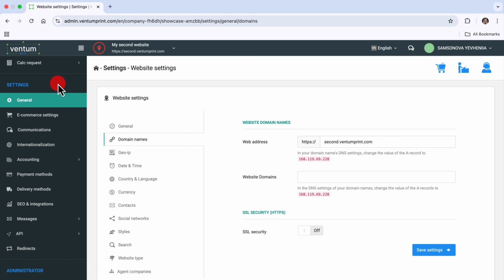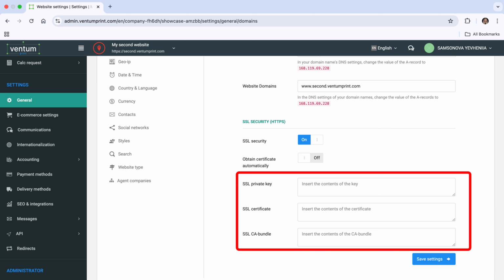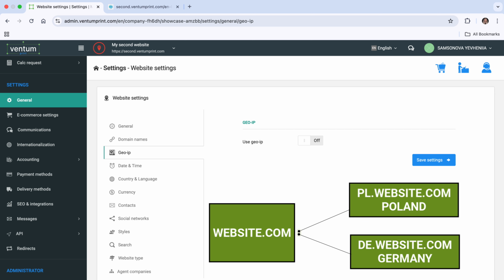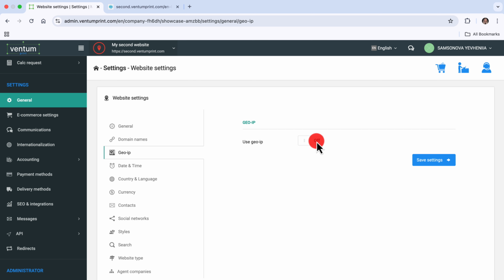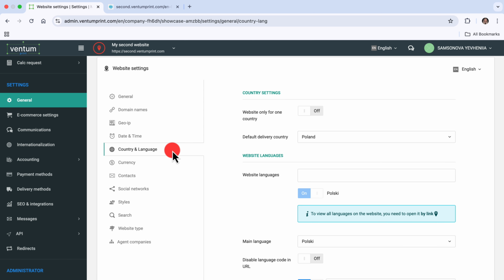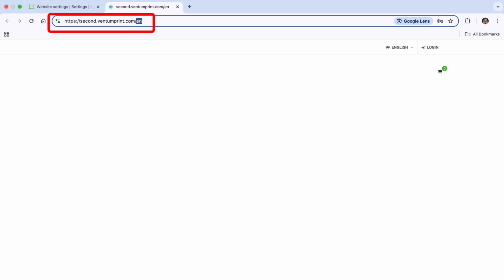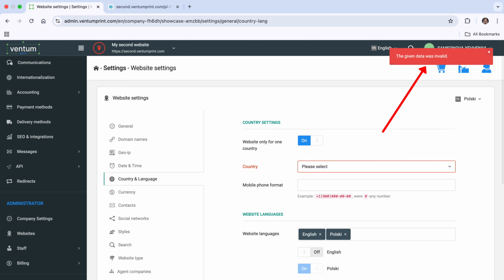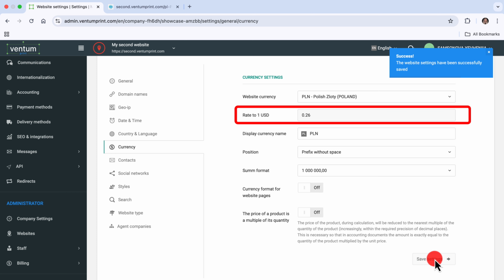12. Website settings. Part 2. Domain names, GEO-IP, localization.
In this video we will go over the following in detail:

✔ Setting up a domain name and SSL protection
✔ How GEO-IP technology works and why it is needed
✔ Creating regional versions of a website
✔ Setting up time zones, languages, and measurement systems
✔ Configuring currency and automatic exchange rate conversion